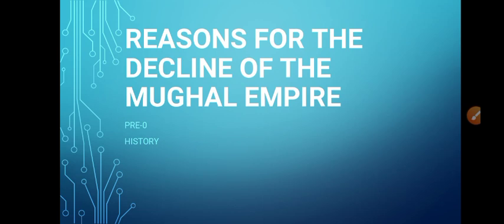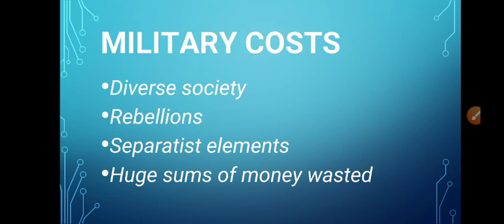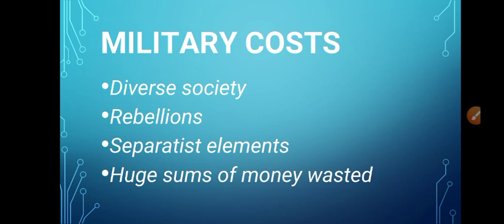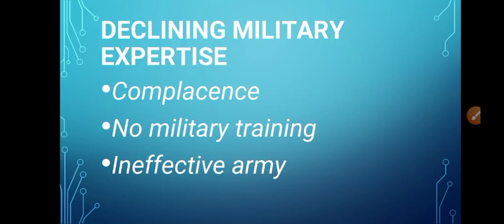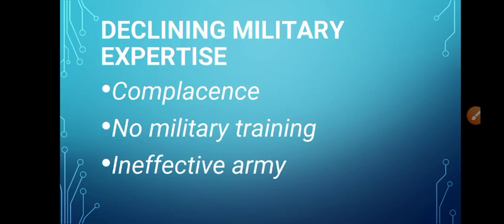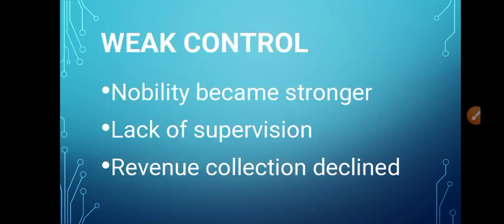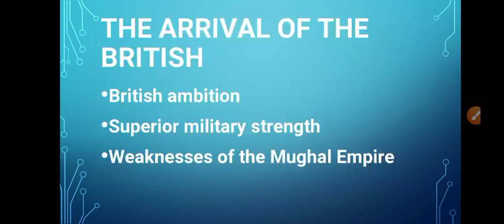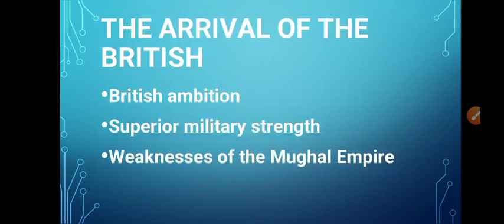Reasons for the Decline of the Mughal Empire